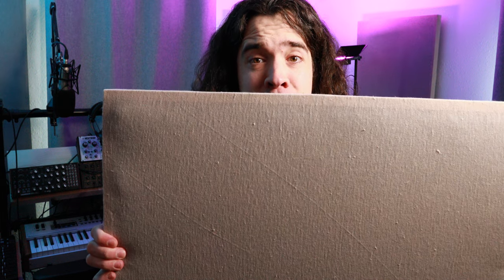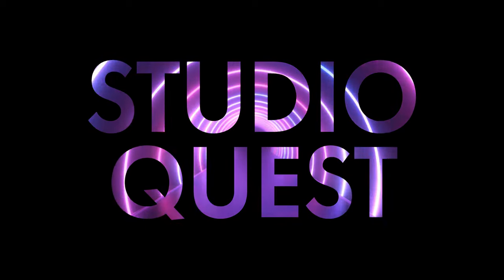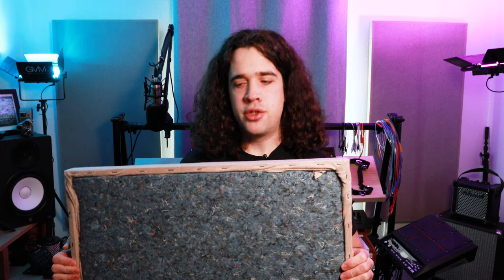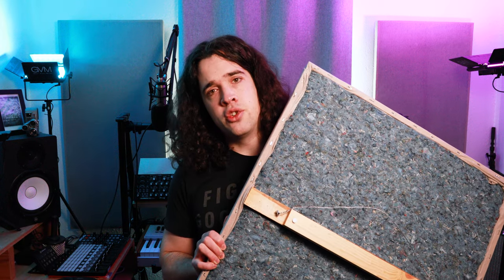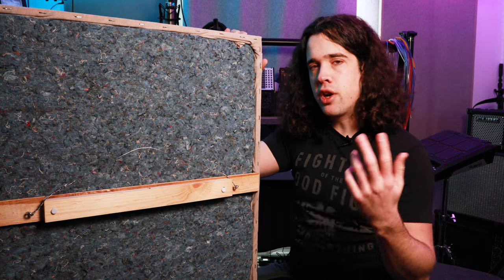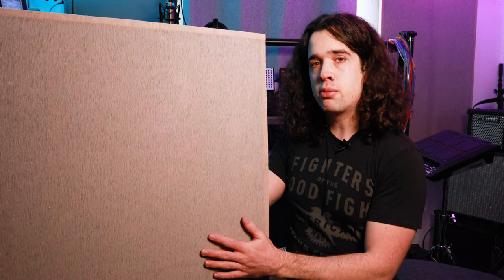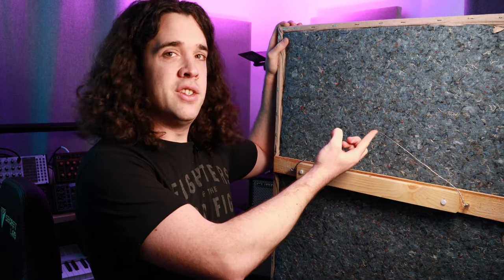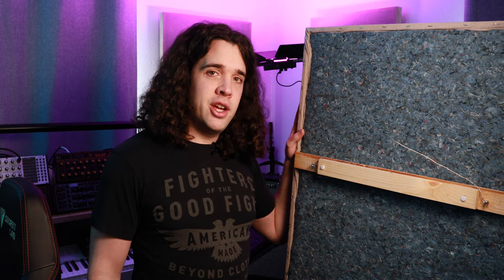Build your own sound panels // How-to guide to sound absorption, NRC, and acoustic treatments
Dealing with reflections in your studio can at first seem like a huge headache, especially with the myriad of expensive solutions to add sound absorption to your studio or home theater. However with just some basic knowledge on the principles of sound absorption including NRC (Noise Reduction Coefficient) and knowing the benefits of each material such as mineral wool, fiberglass, and cotton batts, you can easily create a solution for your studio and hopefully save some money in the process as opposed to buying pre-made acoustic panels.

This video details not only the science of sound absorption vs sound proofing but also some ideas for crafting your own acoustic treatments including tips on how to apply fabric to your sound panels, construct the frame, materials to choose from, and more.

0:00 Intro
1:02 Absorption vs Proofing
2:36 NRC
4:34 Materials
6:07 Construction
8:56 Upholstry
10:55 Hanging
13:00 Savings